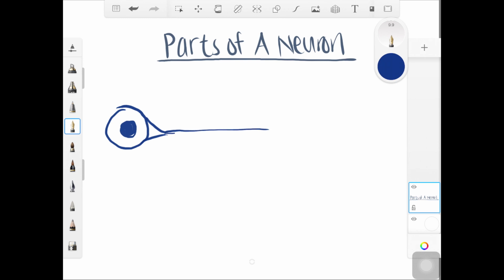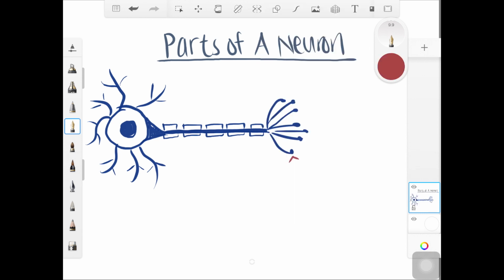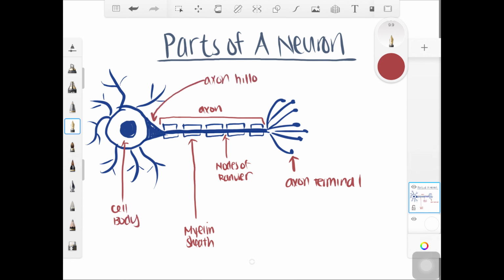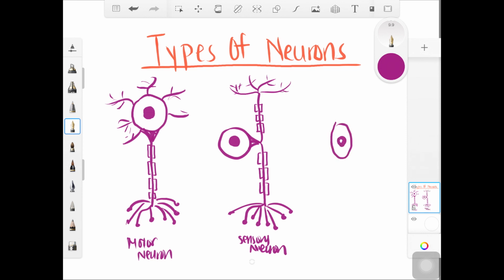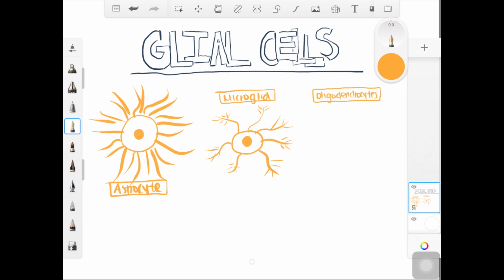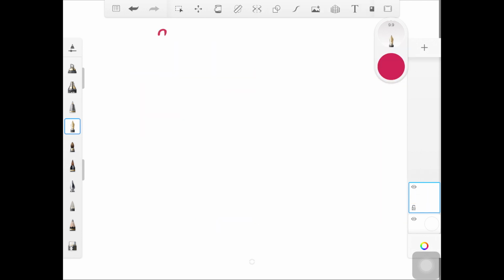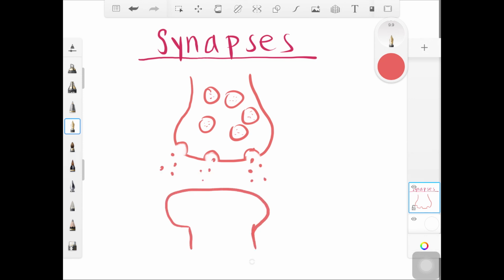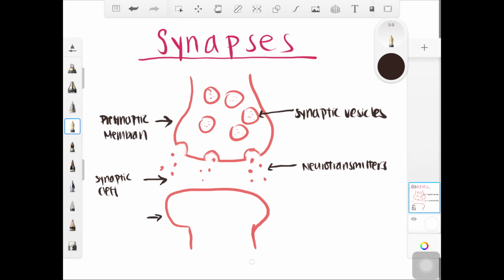Basics: Neuroscience (Part 1)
What is neuroscience? Neuroscience is the study of the nervous system. The nervous system consists of neurons and glial cells.

Neurons are the basic units of the brain. The neuron consists of: the cell body, dendrites, axon hillock, axon, myelin sheath, nodes of ranvier, and the terminal.
The cell body contains the nucleus, which in turn contains the genetic material in the form of chromosomes.
Dendrites are branch-like structures that act to receive chemical messages from other neurons.
- The axon hillock is a cone-shaped area of the cell body that gives rise to the axon.
- The axon extends from and takes info away from the cell body.
- The myelin sheath a series of fatty cells which have wrapped around an axon many times.
- The Nodes of ranvier are gaps between sections of myelin where the axon is exposed.
The terminal is the branched tip of the axon which transmits signals from one neuron to another.

There are three types of neurons: motor neurons, sensory neurons and interneurons.
- Motor neurons stimulate muscles or glands.
- Sensory neurons respond to environmental stimuli, such as light. And,
- Interneurons both receive input from and send input to other neurons.

Glial cells are the supporting cells of the nervous system. There are 4 types of glial cells: astrocytes, schwann cells, oligodendrocytes, and microglia.
- Astrocytes are star-shaped and provides neuronal support/communication. Also responsible for neuron-blood chemical transfer.
- Schwann cells are in the peripheral nervous system and insulate axons.
- Oligodendrocytes are in the central nervous system and insulate axons as well.
- Microglia cells are in the central nervous system and removes waste.

What is a synapse?  A synapse is a small gap at the end of a neuron that allows a signal to pass from one neuron to the next. Synapses have three components: presynaptic membrane, synaptic cleft, and postsynaptic membrane.
- The presynaptic membrane is on the axon terminal of the presynaptic neuron.
It contains synaptic vesicles, which are small spheres that contain a neurotransmitter, a specialized chemical substance
- The synaptic cleft is the gap that separates the presynaptic and postsynaptic membrane.
Neurotransmitters are released into the synaptic cleft in response to electrical activity.
- The postsynaptic membrane is on the dendrite OR cell body of the postsynaptic neuron
It contains receptors which are specialized proteins that the neurotransmitter binds to.

Let us know below what other topics you want to see!

Voice Over: Manya Bali (BCI Team Coordinator)

Drawing credits: Annmarie Cong (Board Member)